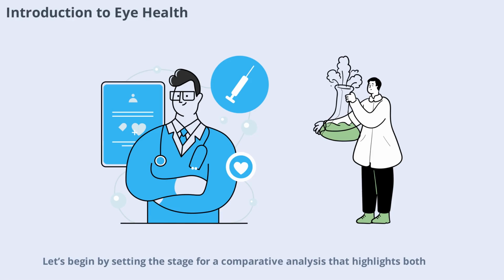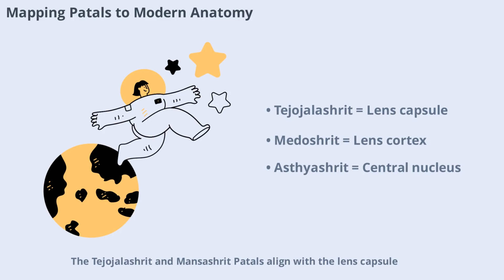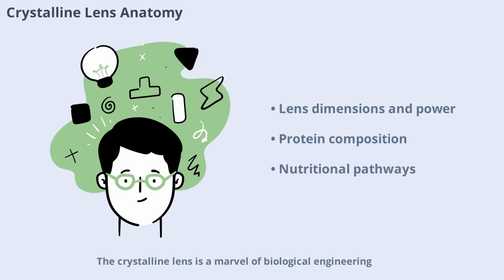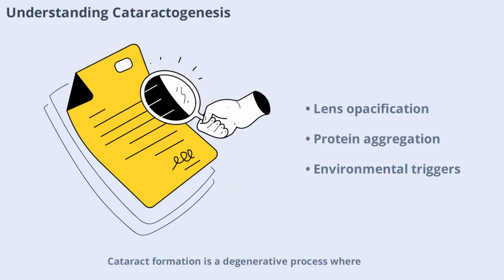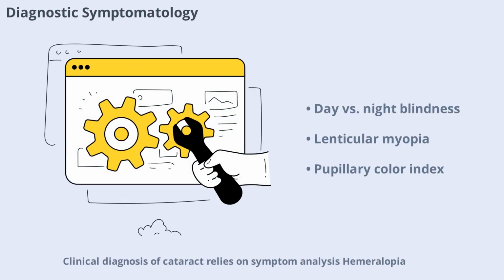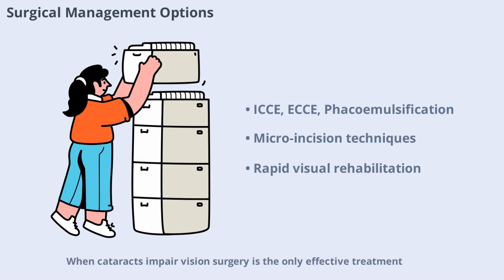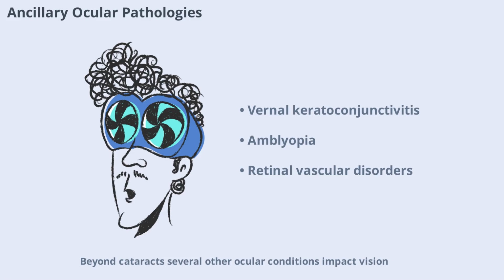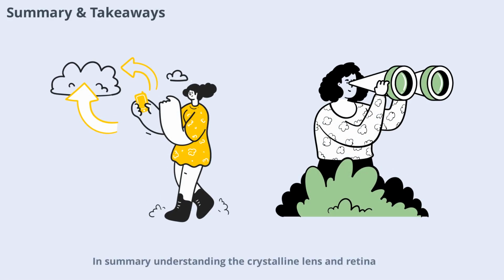Shalakya Tantra Fast Track: Patals, Timir & Cataract Core Correlations 📚🔥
Struggling to memorize eye disease correlations for your upcoming professional exams? In this high-yield crash course, we simplify the definitive links between classical Ayurvedic texts and modern clinical science using the concepts from "diseases of ratina".

​Learn exactly how Acharya Sushrut’s description of the four Abhyantar Patals maps directly onto the modern physiological layers of the crystalline lens—from the outer capsule down to the tough embryonic core. We will also break down the progressive clinical spectrum of Timir, Kach, and Lingnash, proving step-by-step why they represent the immature, advanced, and fully mature stages of cataract development rather than completely separate pathologies.

​An absolute must-watch revision guide for BAMS students, AIAPGET aspirants, and clinical practitioners. 🧠✨